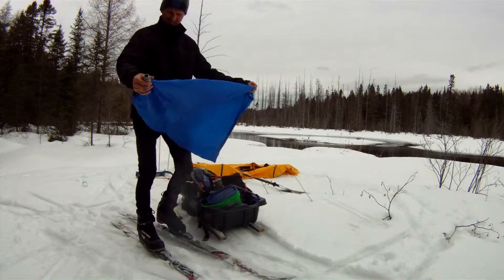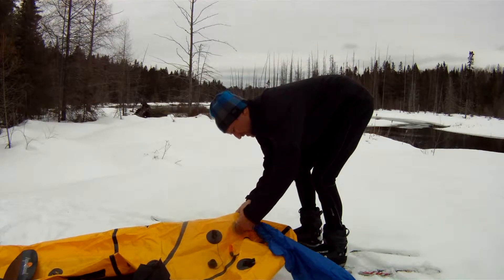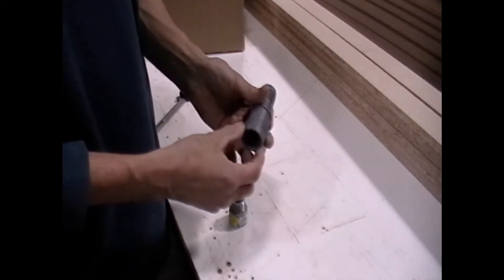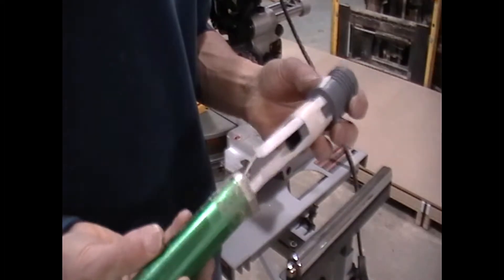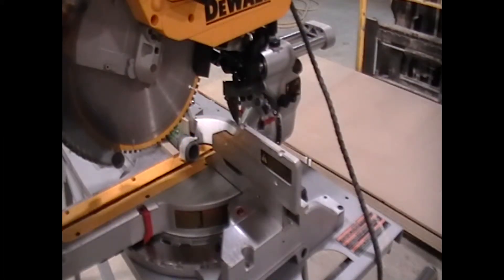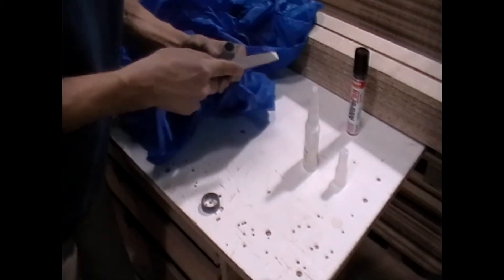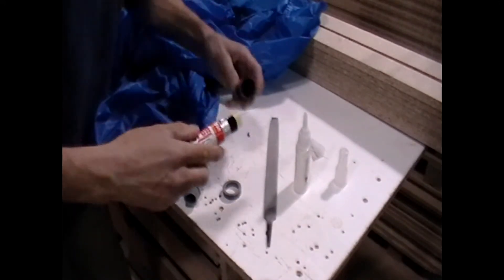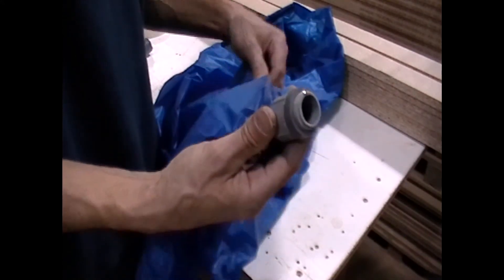Alpacka Inflation Bag Modification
Quick and effective  adapter to reduce bag twisting when inflating a packraft. I have the unrigged Explorer. The threaded coupler on the bag is an electrical conduit part, and the reducer I cut the spacer from is for ABS plumbing pipe.